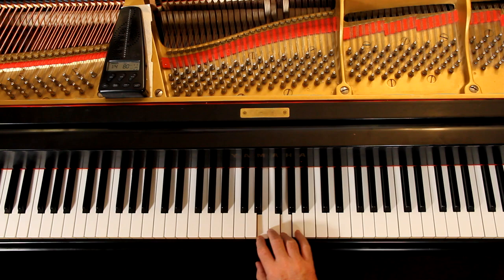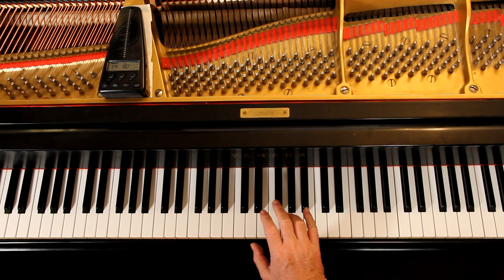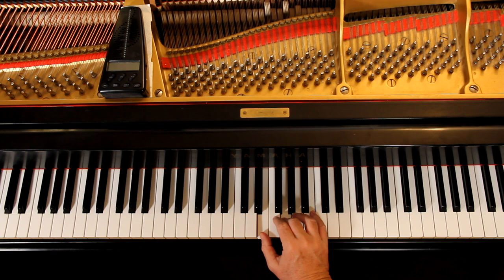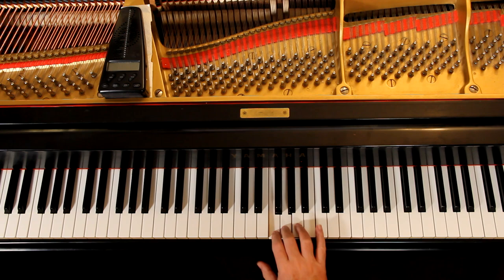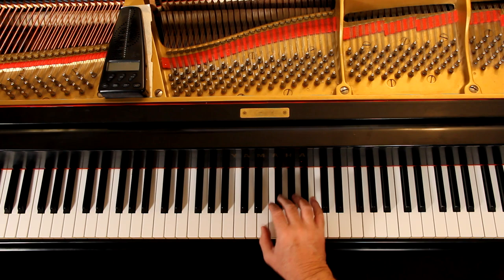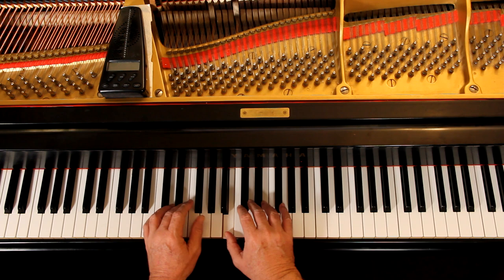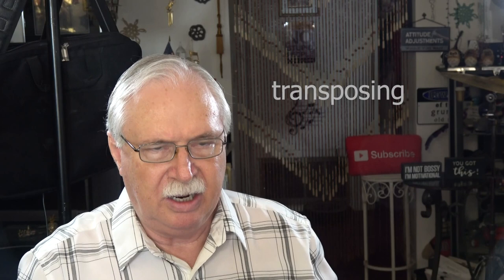John Thompson's Easiest Piano Course Part 2, Page 31, Evening Song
An in-depth piano lesson on how to play Evening Song in John Thompson's Easiest Piano Course Part 2, Page 31.

Things to Remember - 0:00
Play with Me - 7:03
Duet Things to Remember - 7:41
Play Duet with Me - 7:55

Metronome = 60